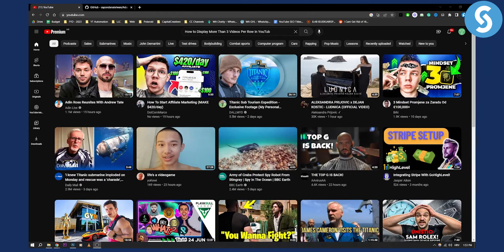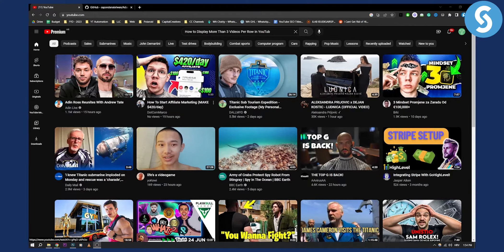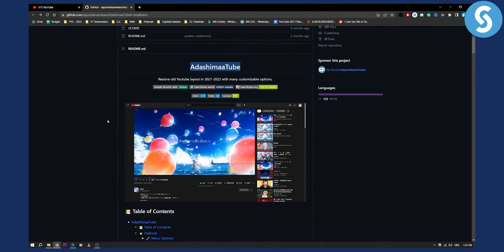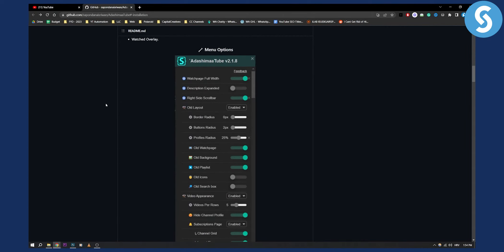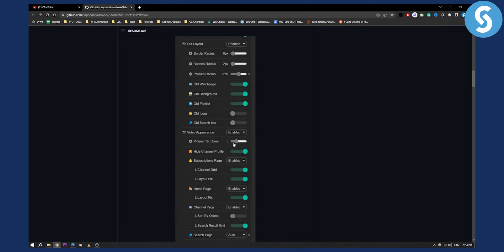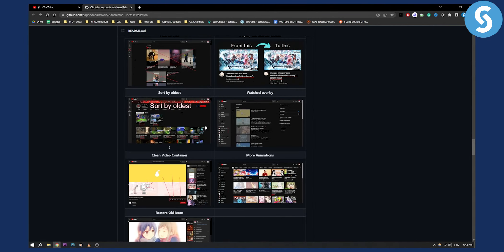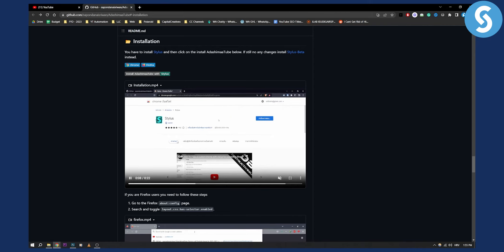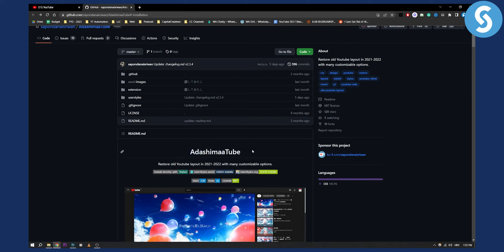How to Display More Than 3 Videos Per Row in YouTube (Quick)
In this video, we will show you how to display more than 3 Videos per row in YouTube